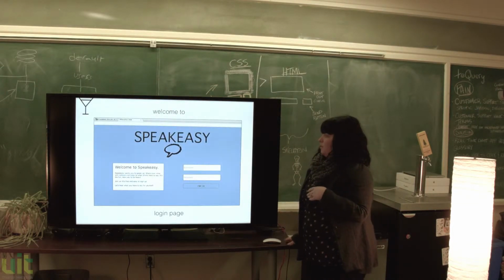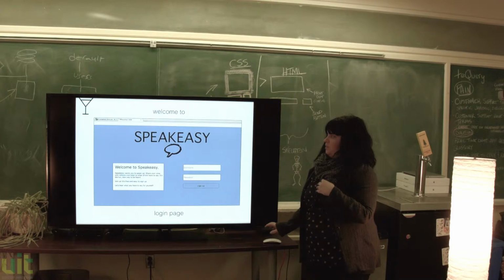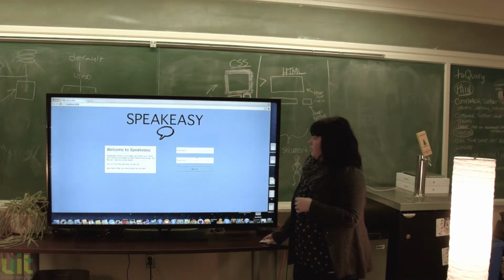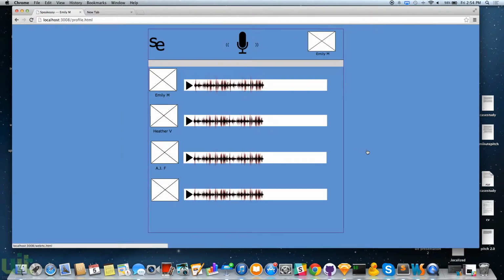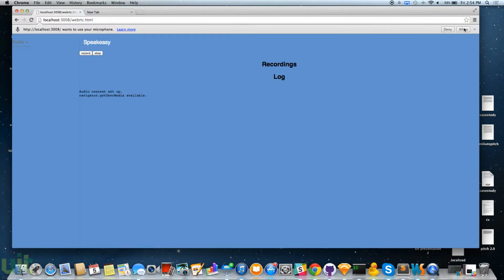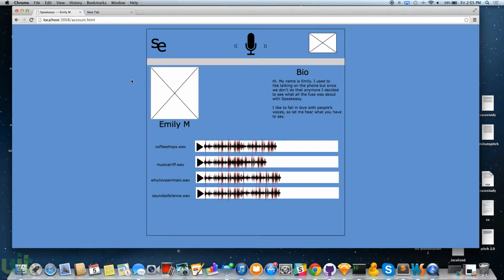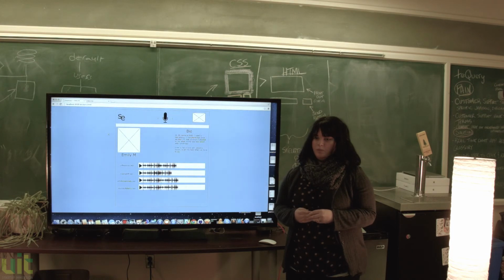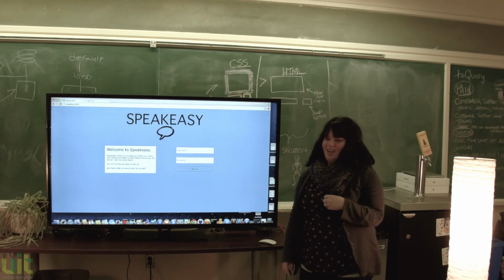UIT Presentation - Speakeasy - Emily MacLeod - December 5th